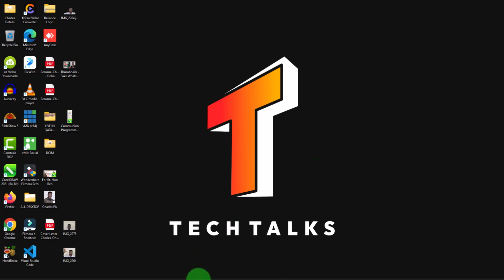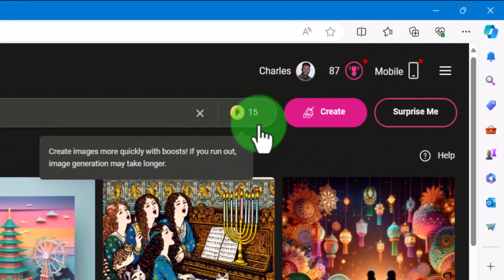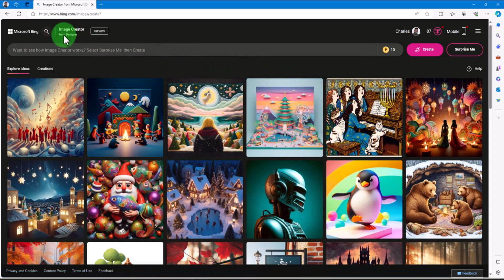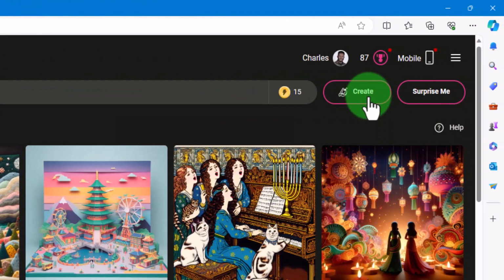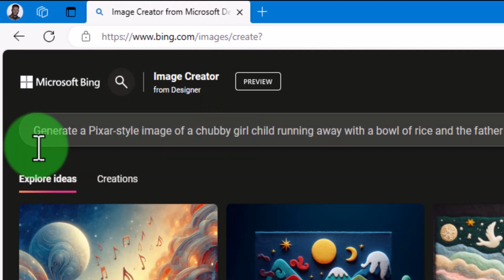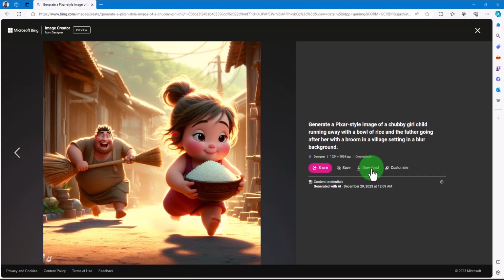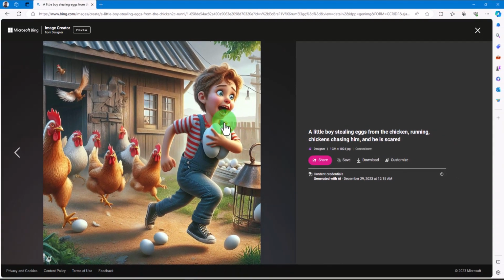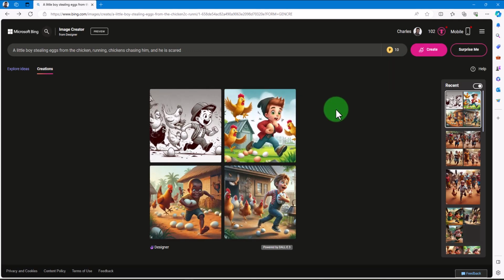Generate new trending AI image for FREE | Microsoft Bing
This is the innovative AI-powered image generation tool provided by Microsoft Bing. This tool allows you to effortlessly create new trending images with just a few clicks. I will explore the features, benefits, and step-by-step process of using this tool. Get ready to unlock your creativity and design stunning images that stand out from the crowd, all for free using Microsoft Bing!

In this video, I will be showing you how to generate beautiful trending AI images all for FREE